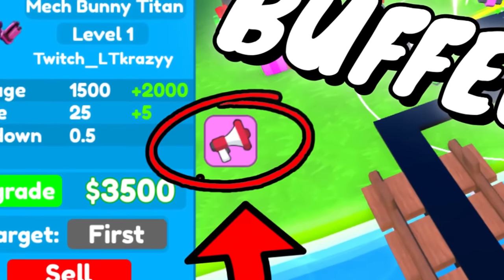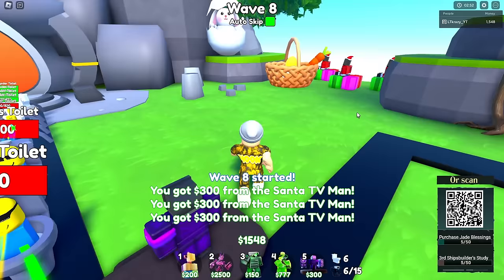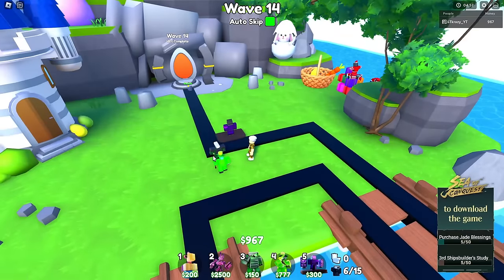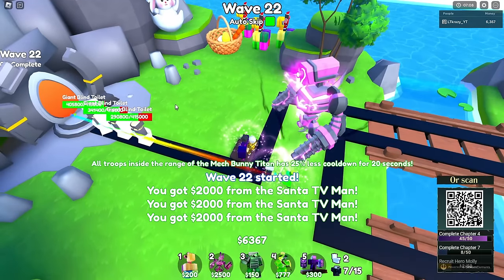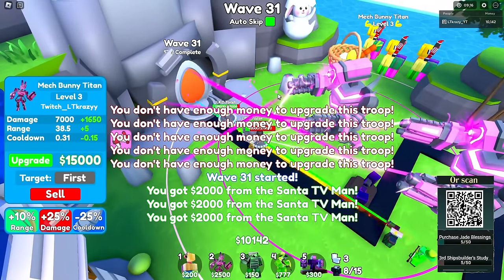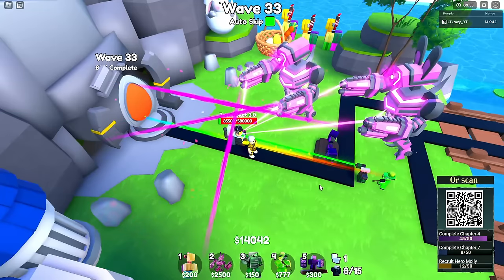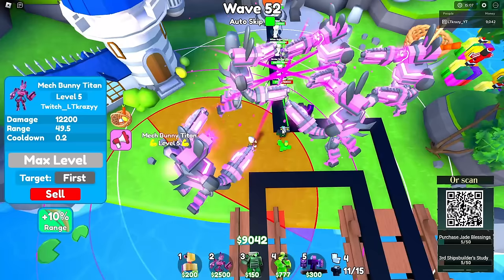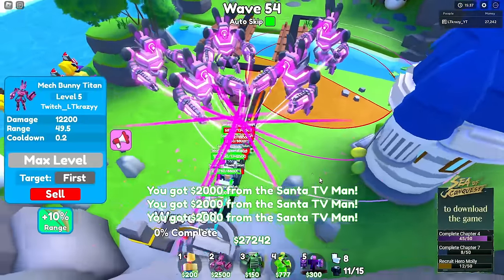He got BUFFED again...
The Mech Bunny Titan is even better now in Roblox Toilet Tower Defense!!!

Support your boy LT by downloading SEA OF CONQUEST by using this

Warning any gifts sent through post office I will not be send back. If you want signed units join my streams!

Username - Twitch_LTkrazyy

Socials

Here are some of the games Details!

Hopefully that will give you a good idea if you are brand new to this sort of toilet tower defense game!